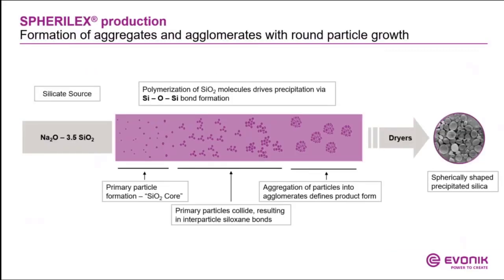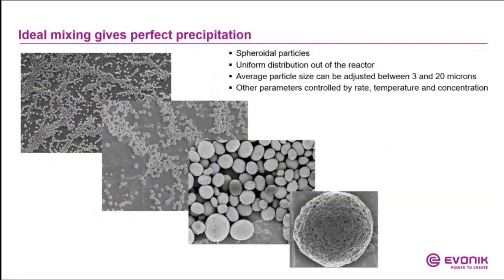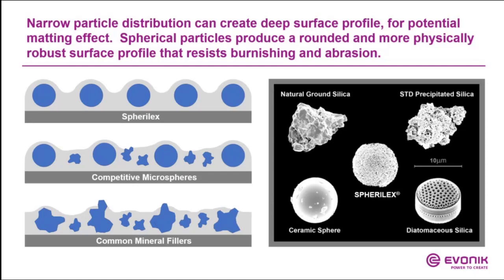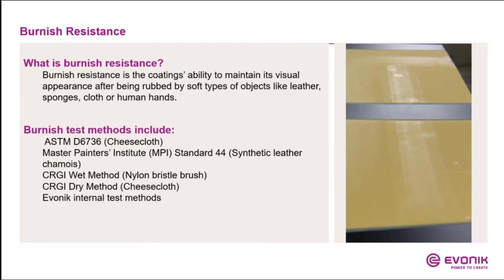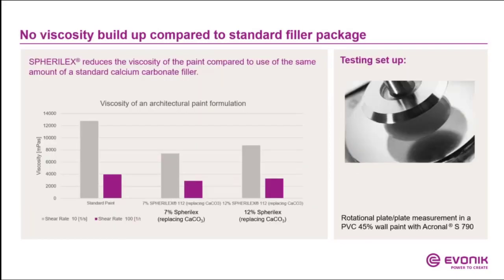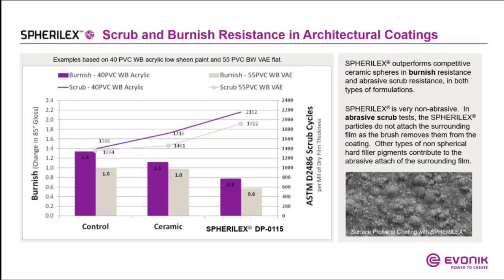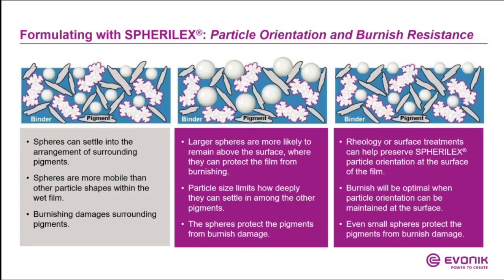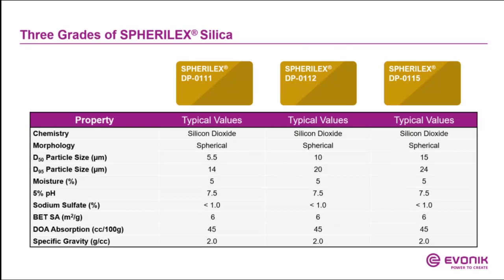SPHERILEX® - Silica Particle Technology for Architectural Coatings | Evonik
SPHERILEX® - New specialty effect fillers to formulate modern architectural coatings with improved performance and aesthetic requirements.

Evonik is one of the world’s leading specialty chemicals companies. What drives us? Leading beyond chemistry to improve life, today and tomorrow.

We contribute the small things that make a big difference. We make electric car batteries perform better, aircraft greener, medications more effective and 3D printers more efficient. In short: We think beyond the bounds of chemistry to make the world a better place. Today and tomorrow. We are an international group with a workforce of over 32,000 people spread across more than one hundred locations. Our daily work is shaped by global concerns, such as sustainability, diversity and digitalization. In all our business decisions, we take the present and future generations into consideration. After all, being ready for tomorrow is our business.